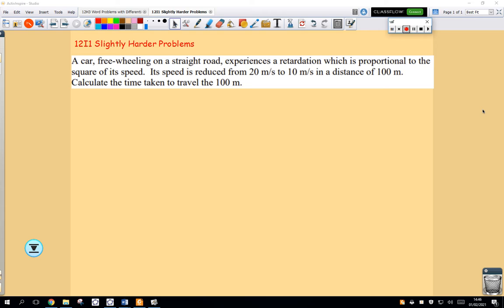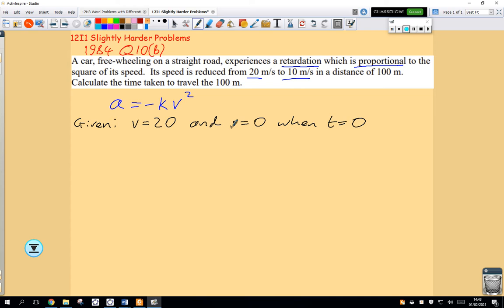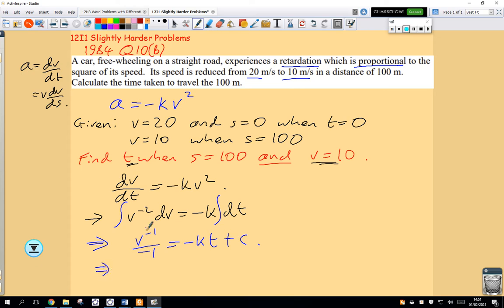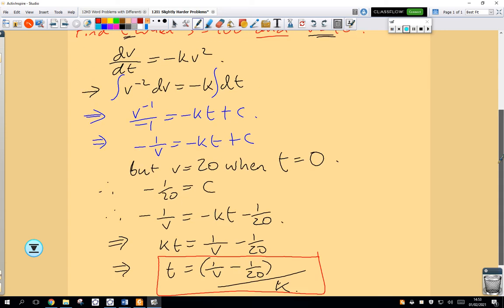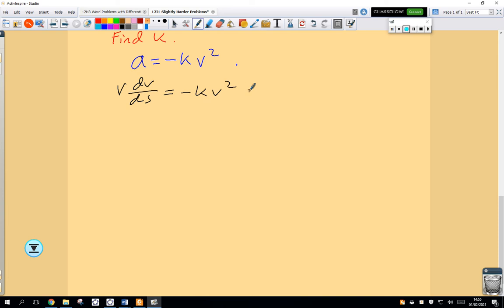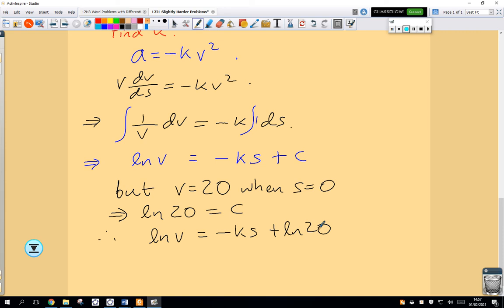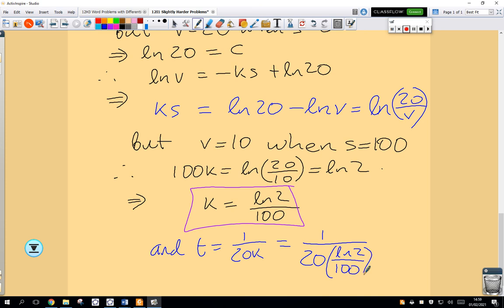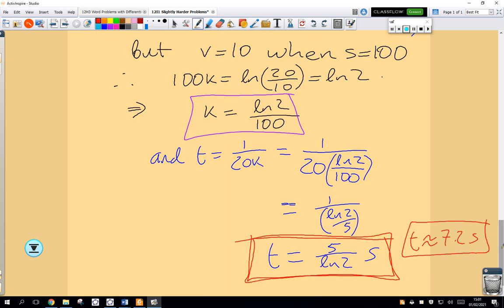12I1 Word Problems with Differential Equations A slightly harder problem